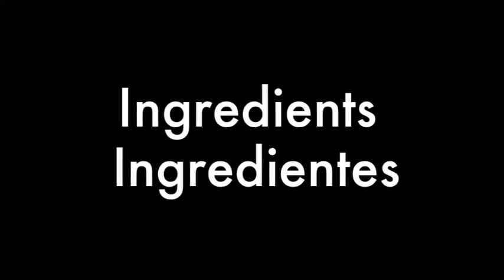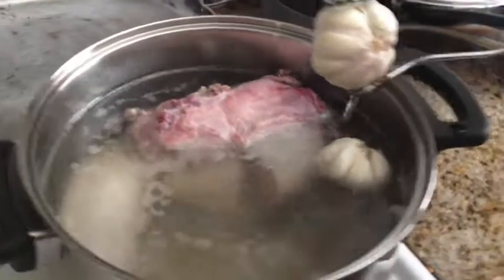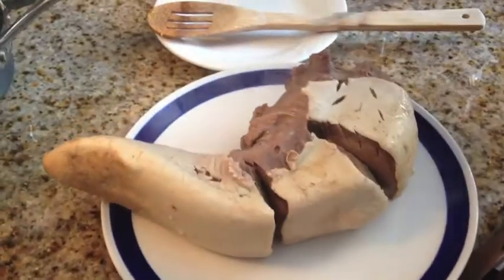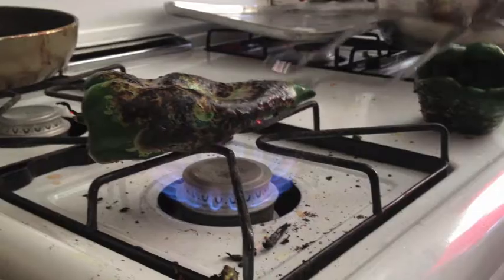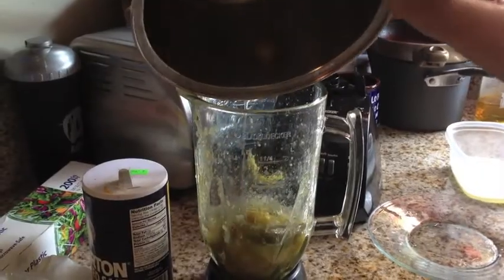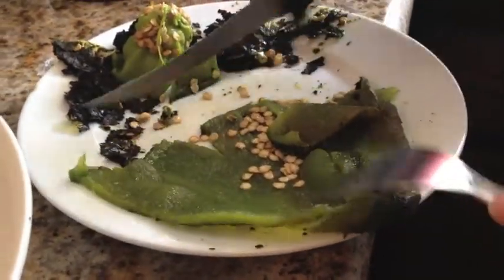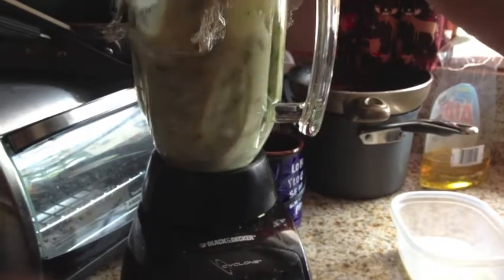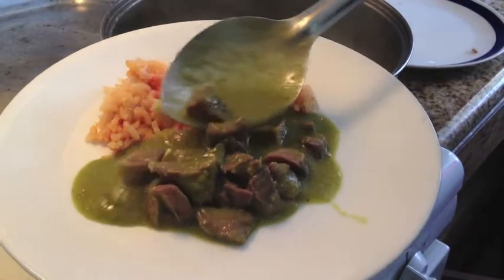How to make Lengua en Mole Verde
This is a video that was created for my LIBR 240 class at San Jose State University.  It shows how to make one of my favorite dishes